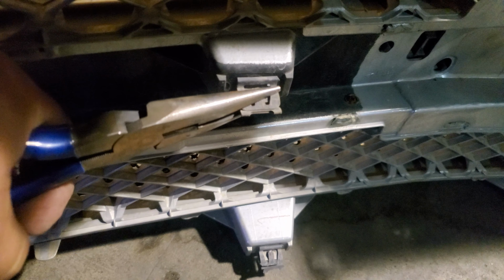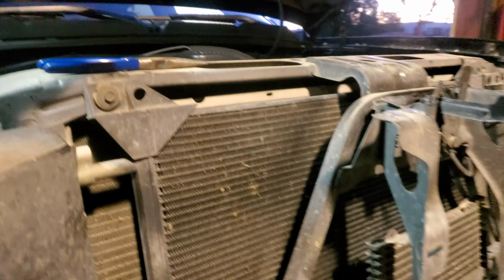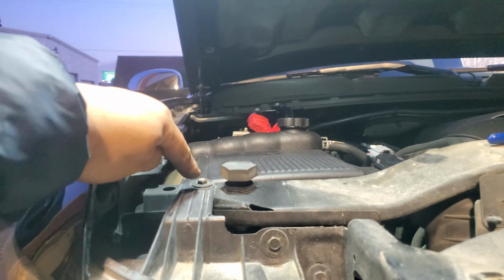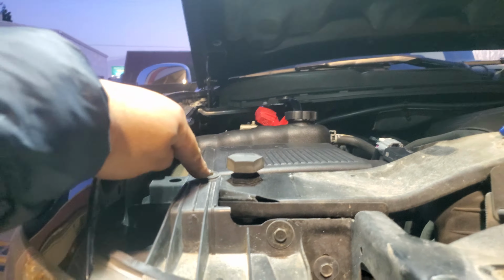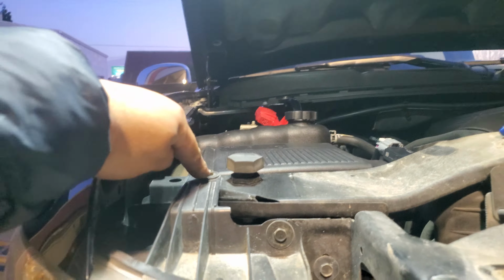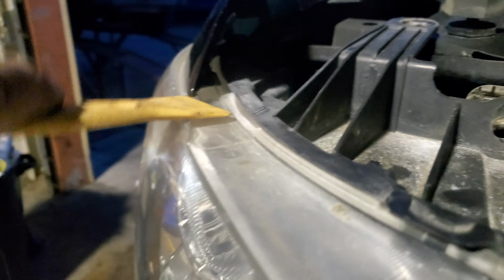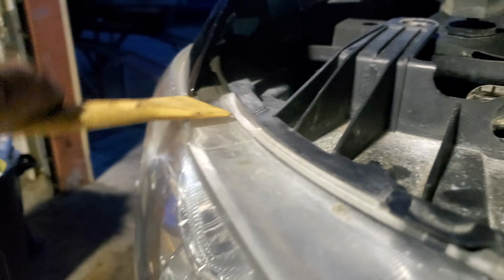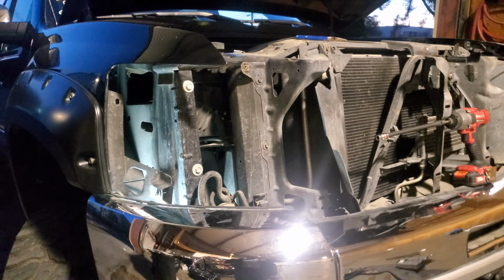How to: Remove passenger Headlight on a 2012 Chevrolet Silverado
Remove Passenger Headlight 2012 Chevrolet Silverado